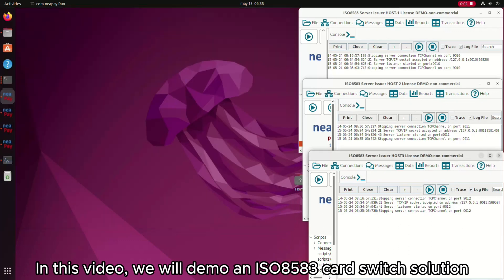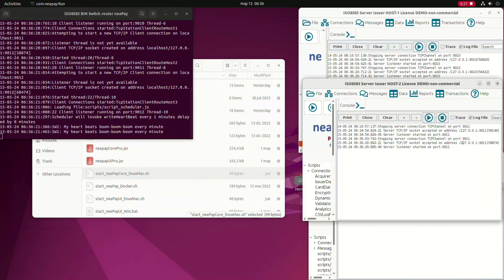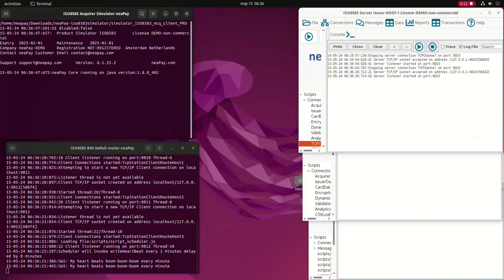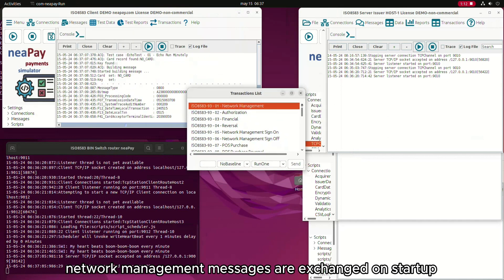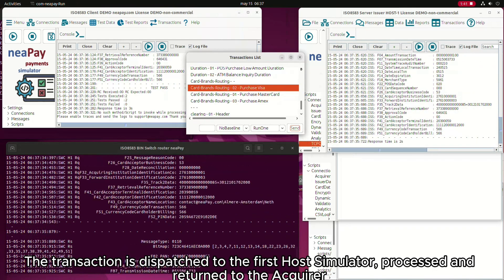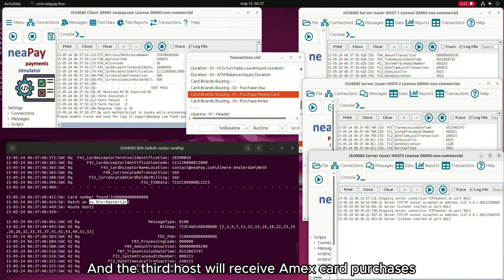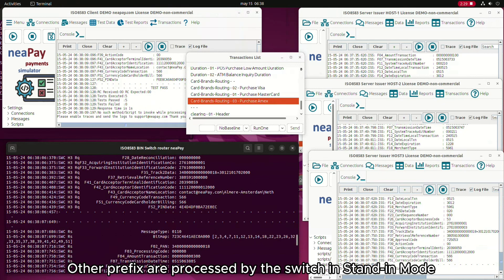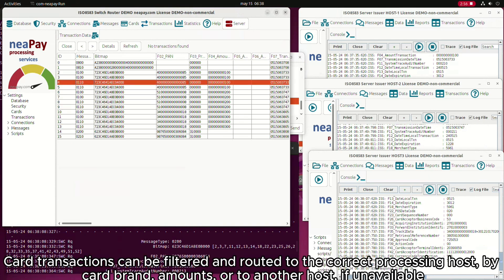neaPay switch - Card Prefix Router Transaction BIN Router easy Solution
Card Transactions Routing is fast and easy with the neaPay Switch. Route ISO8583 Card Transactions to the correct host, fast and easy, or filter on more criteria, like amount or type.